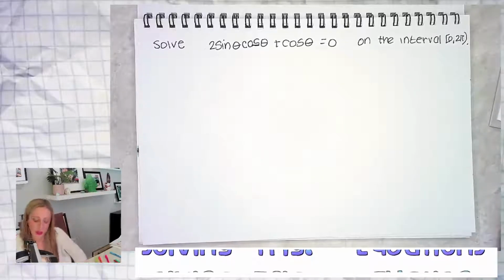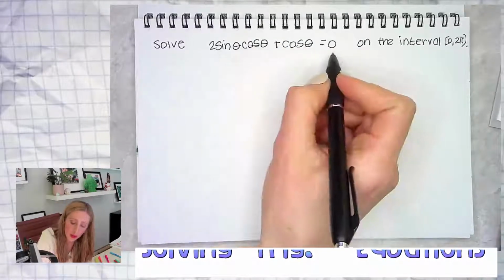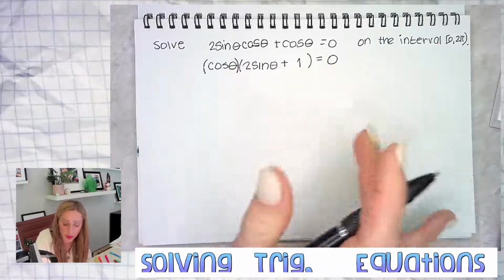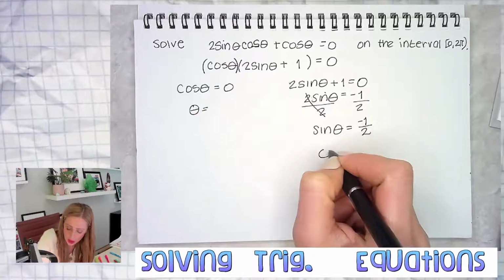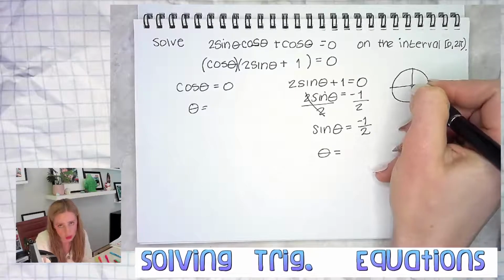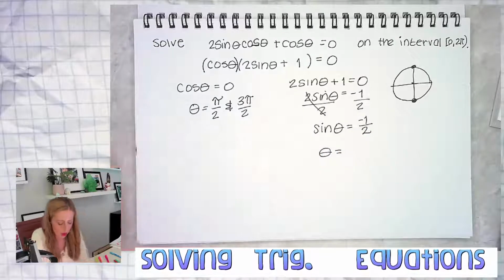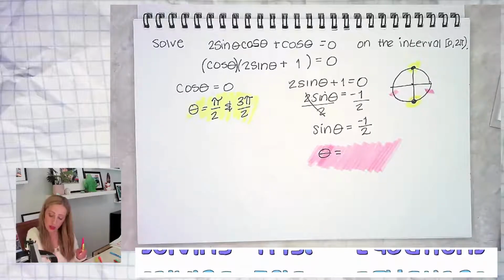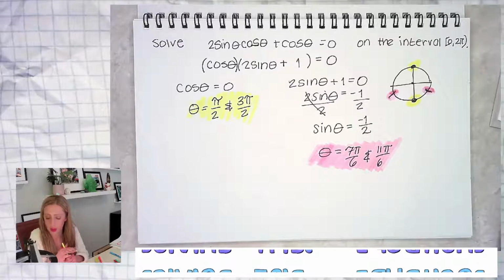Solve 2sin𝜃cos𝜃+cos𝜃=0 on the interval [0,2𝜋).